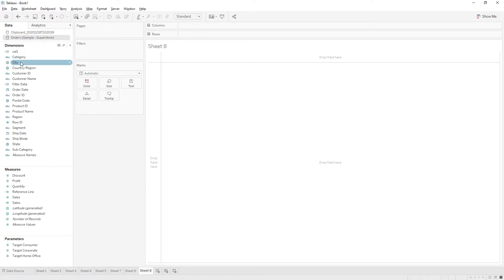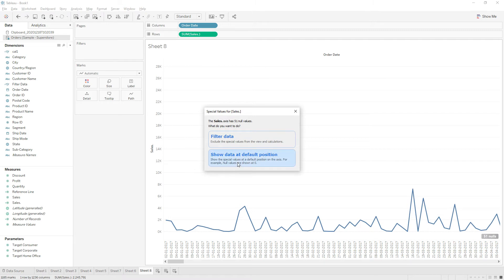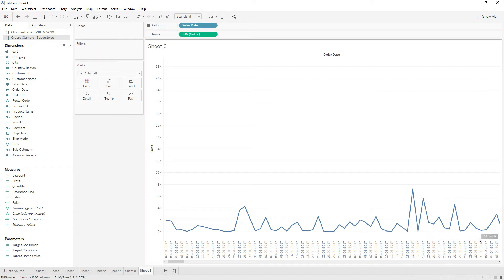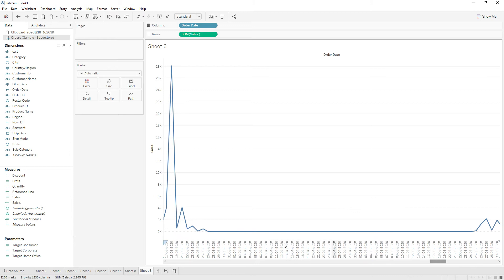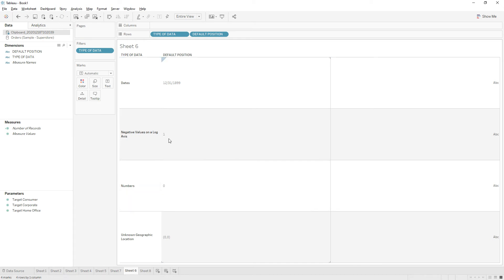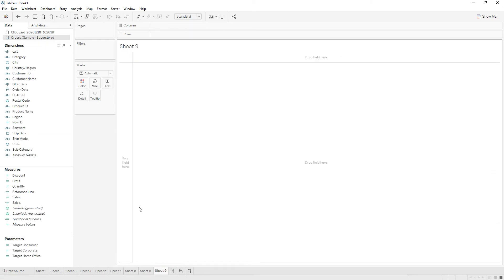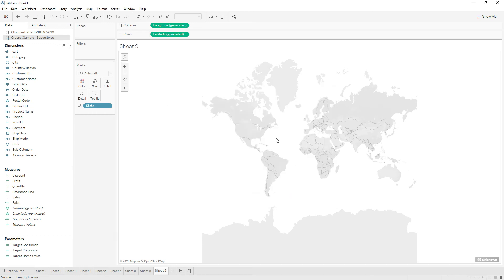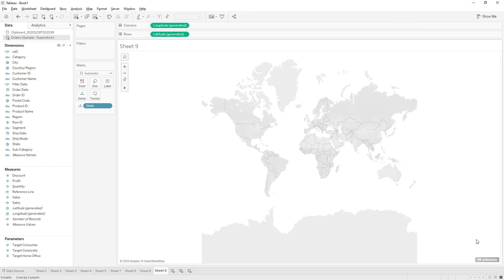How to show or hide NULL indicator in Tableau || About Null indicator in Tableau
This video is about null indicator displayed when there are special characters are nulls in the view. I have explained how to show or hide the indicator, also explained about the different available with this null indicator.